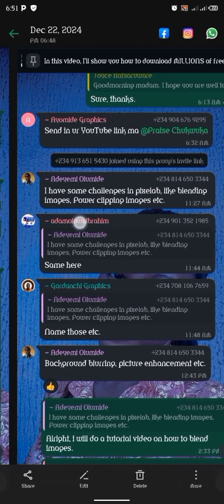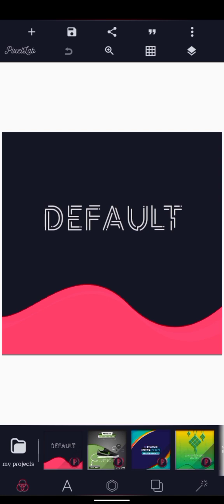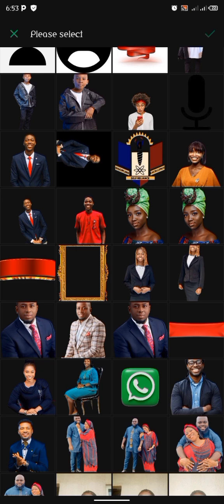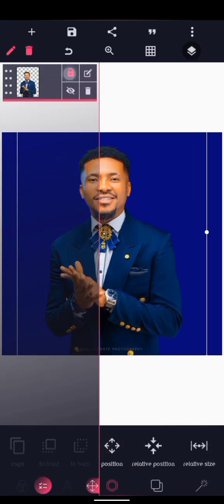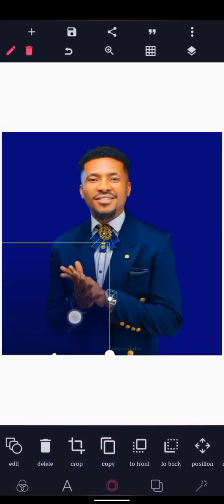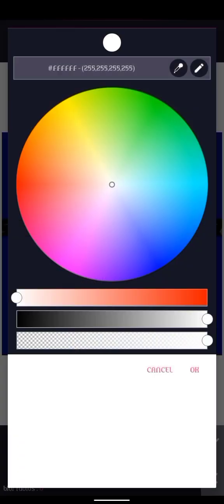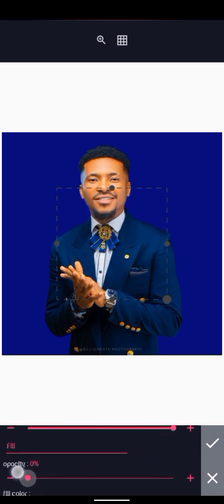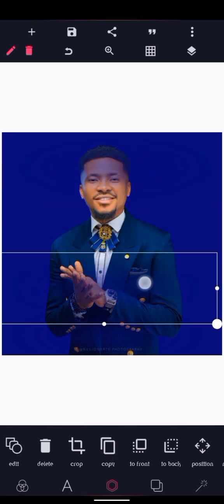3 Easy Ways to Blend Images Like a Pro on Pixellab || Step-by-Step Guide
Want to create stunning designs by blending images seamlessly?

In this tutorial, I’ll show you 3 simple and effective ways to blend images on Pixellab. Whether you’re a beginner or a pro, these techniques will elevate your graphic design game.

📌 What you’ll learn:
✅ How to use Pixellab tools for blending.
✅ Tips to make your designs stand out.
✅ Step-by-step guide for smooth image transitions.

Watch, practice, and take your designs to the next level!